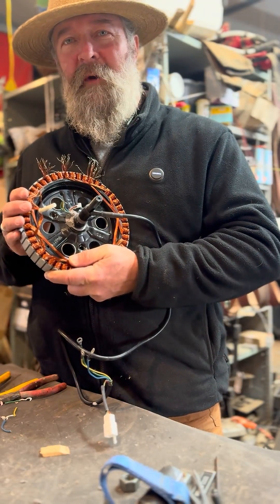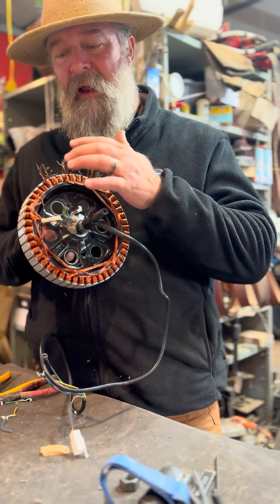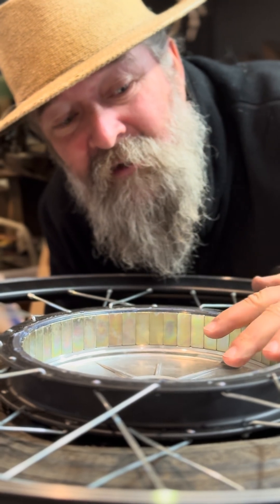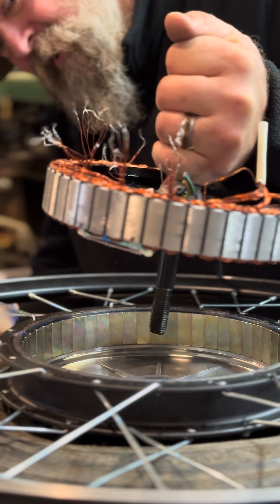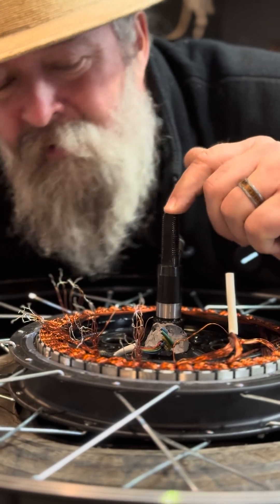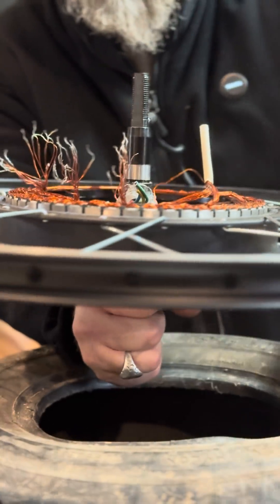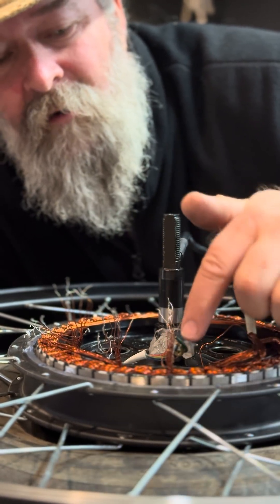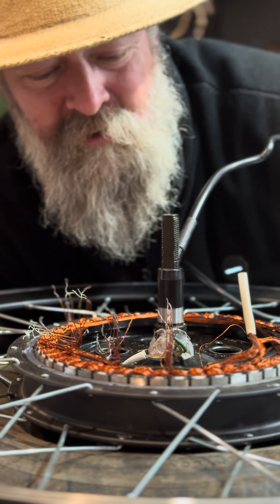Pt3 1kw Ebike water wheel generator Bldc hub motor permanent magnet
Part 3 of making a DaVinci style water wheel generator out of an ebike Bldc hub motor.